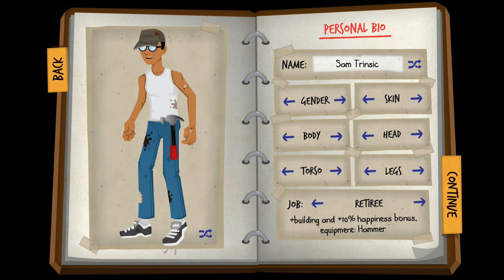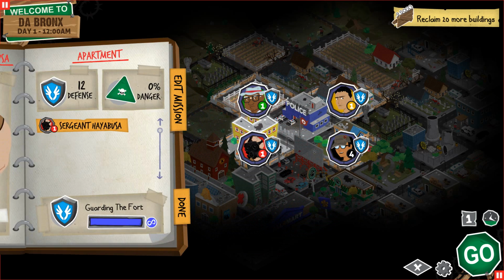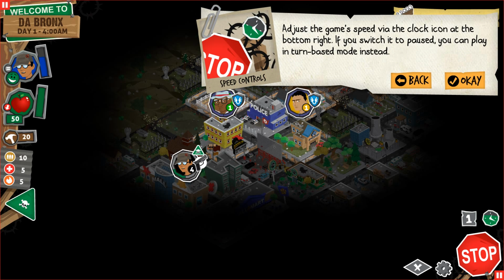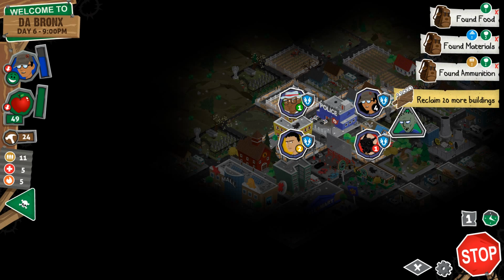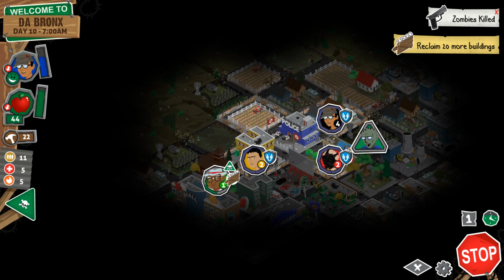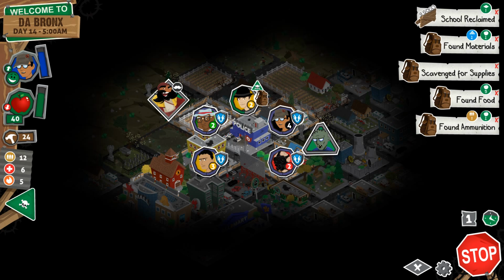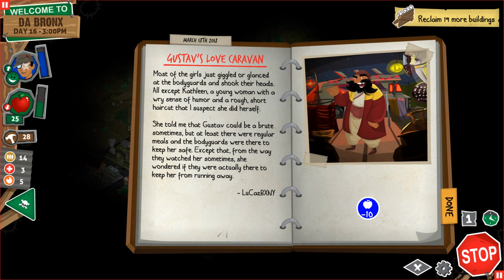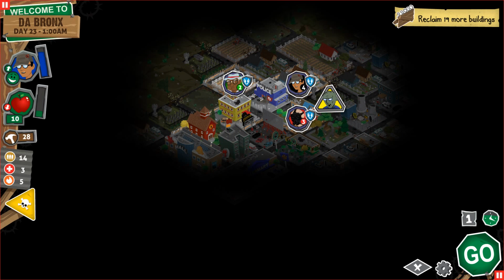Rebuild 3 - Caz Plays - pt 1 - 'Gangs Of Deadville'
A new series on my channel: Rebuild 3 - Gangs Of Deadville. We show you how to start the game and most of the mechanics of gameplay. Another Zombie Apocalypse game, which can be played in real Time or Turn-Based.